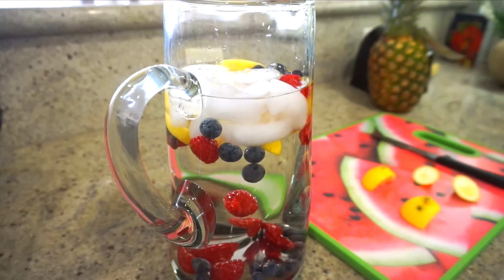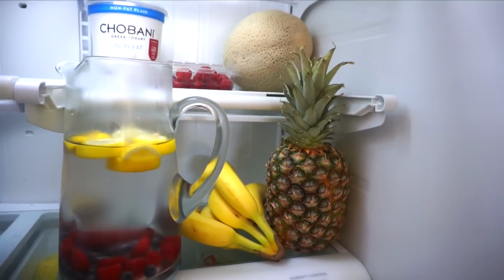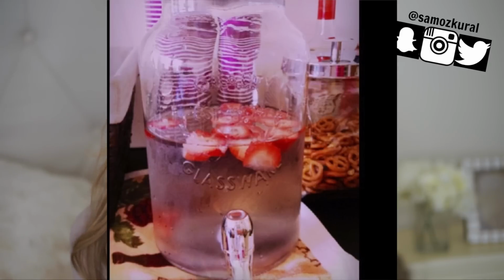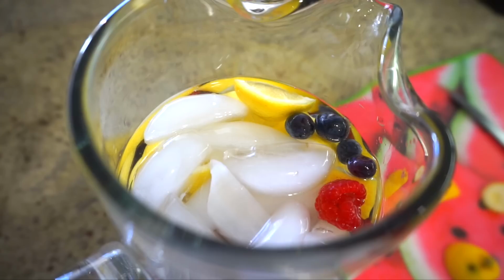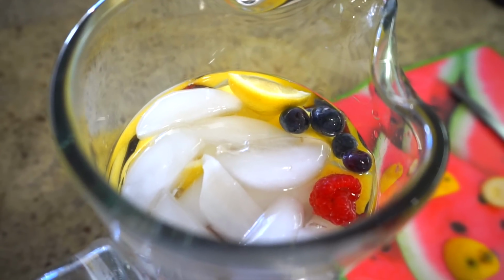Get FIT+ HEALTHY in SCHOOL! + DETOX DRINK for water weight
Get Fit + Healthy in school! And my detox drink to rid water weight!

Thumbs up for more student videos!

foundation - nc 30
mac pure pout lip stick
mac carbon eyeshadow
mac give me sun bronzer

DETOX DRINK:
water
handful of blueberries, raspberries, lemons
ice
let it sit over night

Ingredients
crock pot recipe
1/2 onion
4 celery sticks
1/2 bag of carrots
4 garlic cloves
3 chicken breast
1/2 cup of low sodium chicken broth
Frozen shrimp already cooked

seasoning (I eyeballed it)
garlic salt
cayenne pepper (just a tad bc its spicy)
paprika
pepper

Directions
place all the ingredients in the crockpot EXCEPT THE SHIRMP.  The shrimp is already cooked so it doesn't go in until the end.  Cook everything else for 4 hours on low heat.  When its done at the shrimp and cook for 30-40 min or until warm.  Eat and enjoy!

Title: SMLE - Halo (feat. Helen Tess)